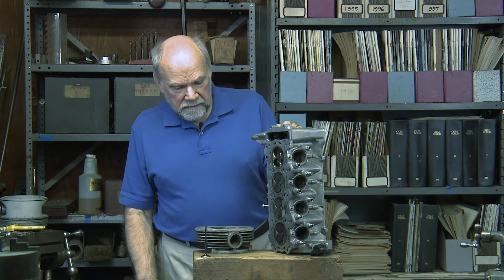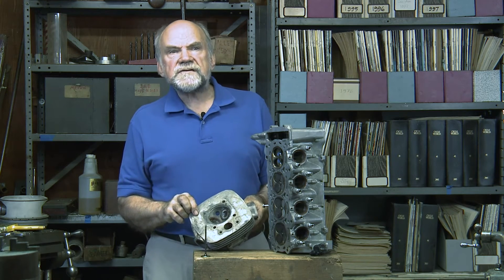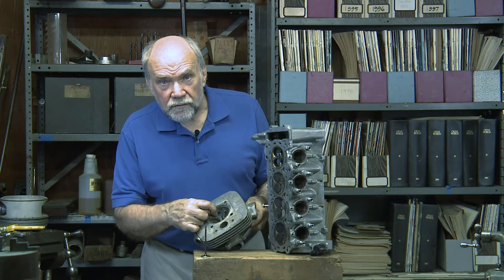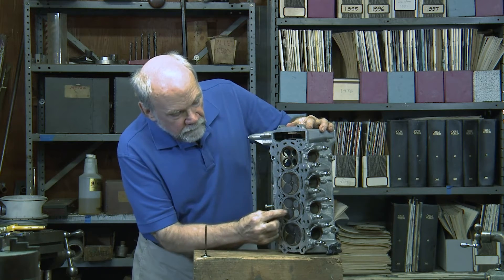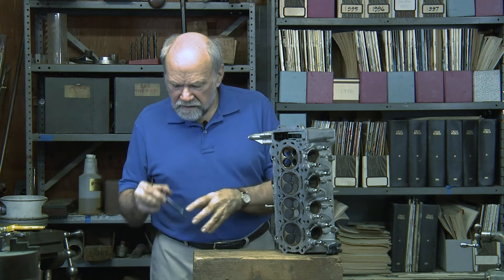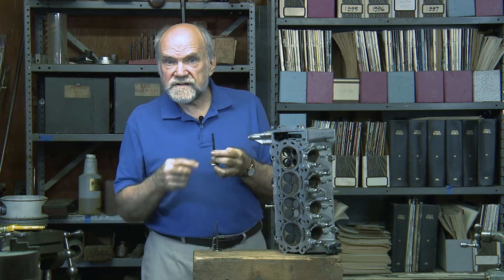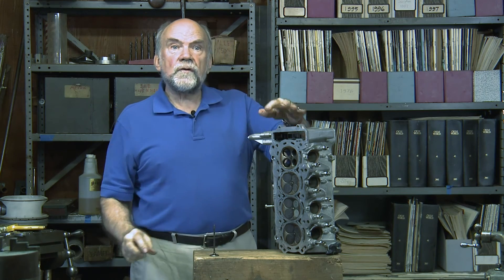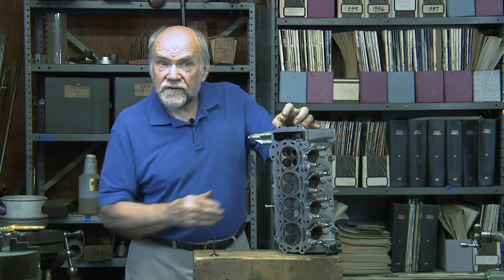Why Is A Single Spark Plug Centered In A Combustion Chamber?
Cycle World Technical Editor Kevin explains the advantages that a four-valve combustion chamber—two intakes, two exhausts—has over a two-valve chamber—one intake, one exhaust—particularly regarding the centralized location of the spark plug as well as the flow area and weight of the valves.

Engines generally used to have two valves per cylinder. A Chevy small-block has two valves per cylinder. A Harley-Davidson V-twin also has two valves per cylinder, except for the most recent Milwaukee-Eight, which has four valves per cylinder.

Here is a cylinder head from a BSA 250. Notice that the spark plug is not at the center of the combustion chamber. It's off to one side for a very good reason. By fitting two valves of adequate size, there's no room left in the center for a spark plug.

Quite often in the old days, in an effort to make up for the fact that the flame had to travel a great distance from the offset spark plug to the far cylinder wall, a second spark plug would be installed. “Dual-plug head” was the phrase.

With four valves per cylinder, however, there is space in the middle for a spark plug. Further, two intakes from a four-valve head have the same area as one intake from a two-valve engine, but these only weigh 48 grams. The single valve weighs 64 grams.

There is another point to be made: When the smaller intake valve begins to lift, the amount of flowing area that it produces is the perimeter—the distance around the valve—times the amount the valve has been lifted.

The perimeter of two intake valves of equal area is much greater than that of a single intake valve. The fact that a four-valve combustion chamber exposes valve area much faster as its valves lift means its valves do not need to be open as long.

This gives a four-valve engine the possibility of having a very broad powerband. Ducati’s new Panigale V4, for example, has very little valve overlap; it is practically a tractor engine. And yet it makes 214 hp.